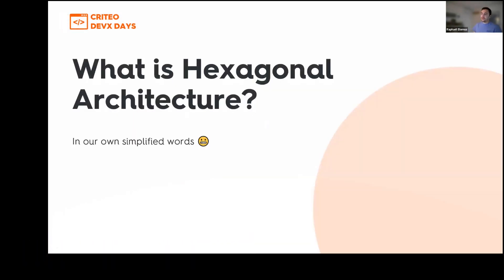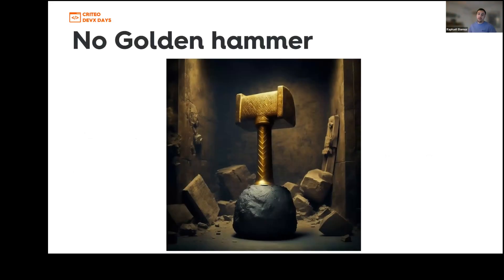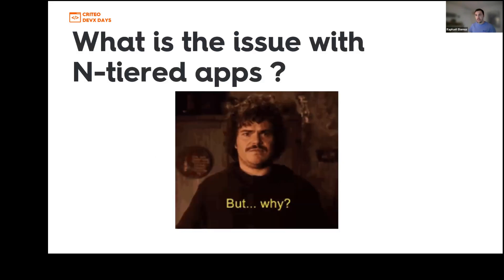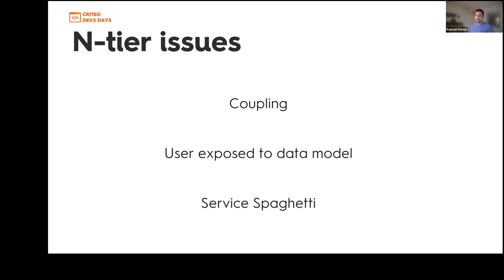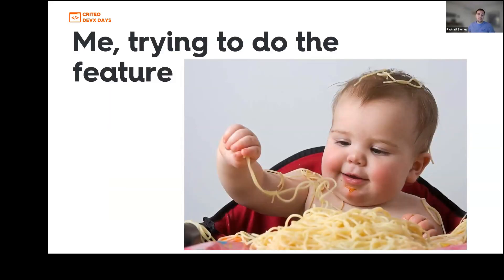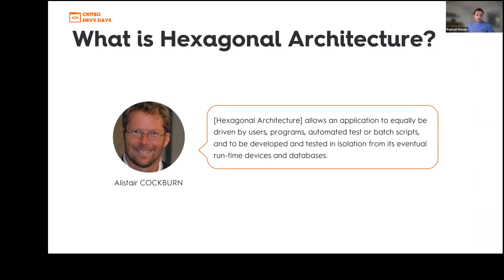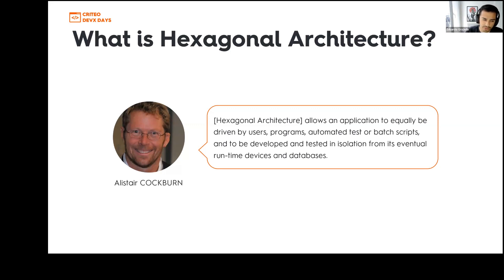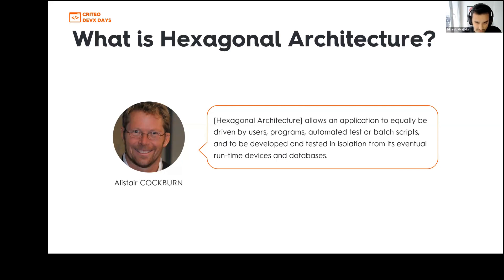Criteo DevXDays - How to have fewer incidents with Hexagonal Architecture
This talk was presented in our Criteo DevXDays 2023 edition.

Hexagonal Architecture is a 20-year-old pattern ideally suited for implementing and maintaining APIs. Its primary objective is to completely isolate the core business logic from external dependencies, utilizing "ports" and "adapters" as connections to the outside world.

At Criteo, several teams have adopted this architectural pattern. In this video, we will delve into the experiences of the Audience team, who manage APIs for ad targeting configurations. We will explore its usage and the associated benefits while presenting a proposed transition path from n-tier applications to hexagonal architecture.